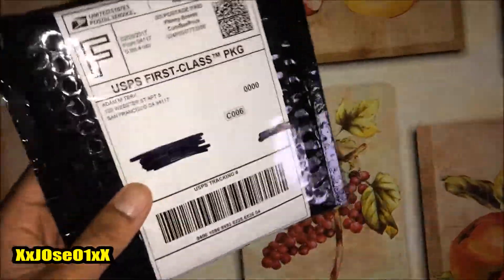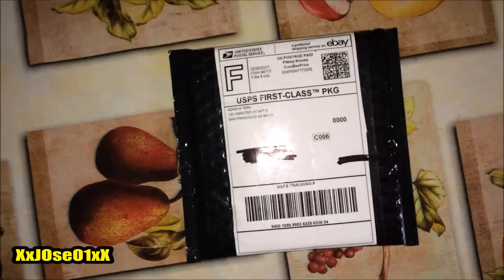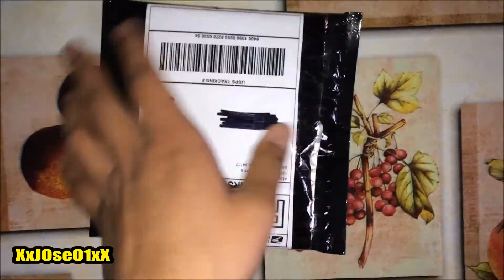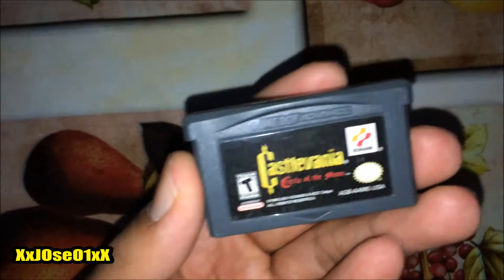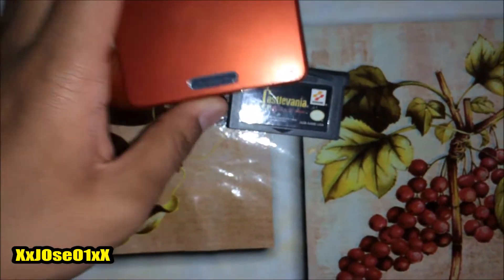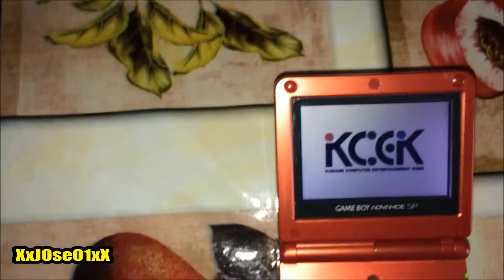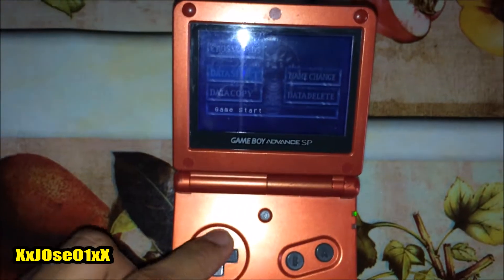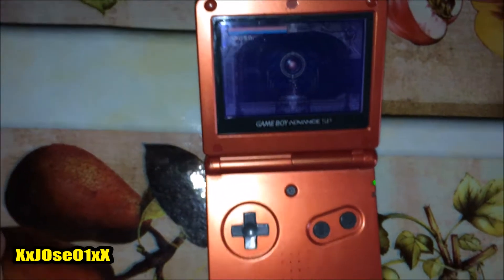QuickUnboxing Castlevania Circle of the Moon Game Boy Cartridge HD 1080P